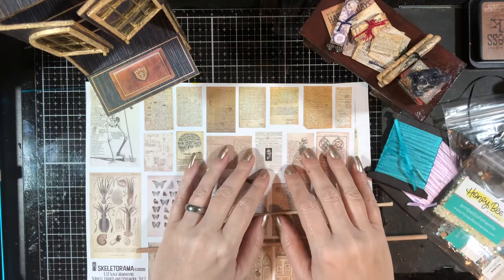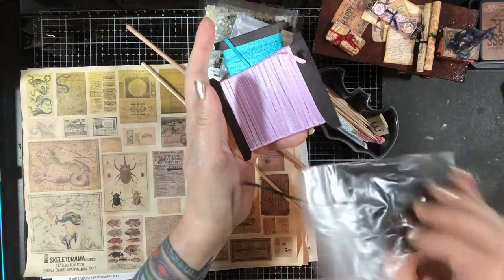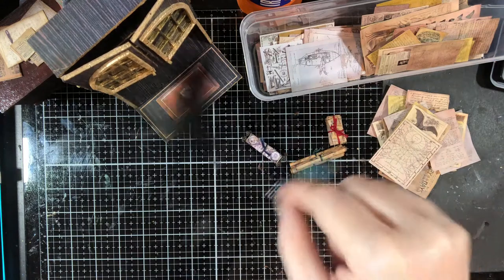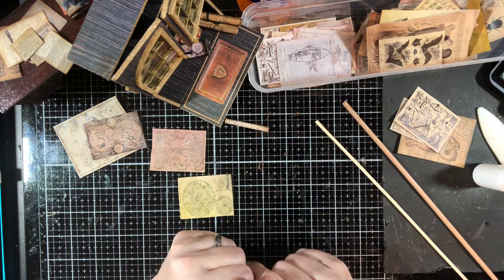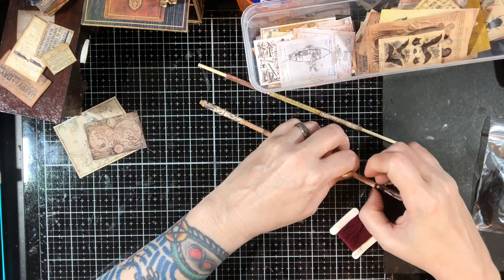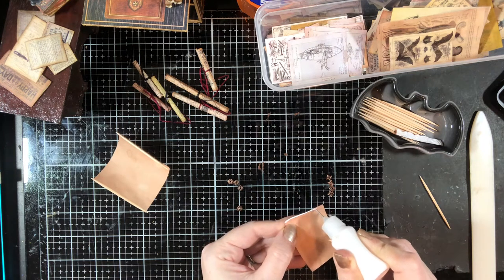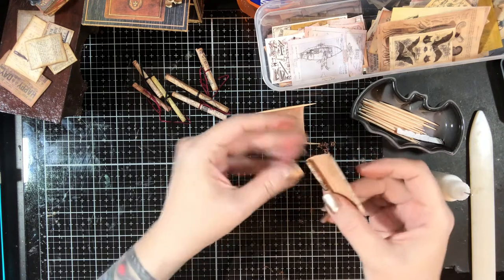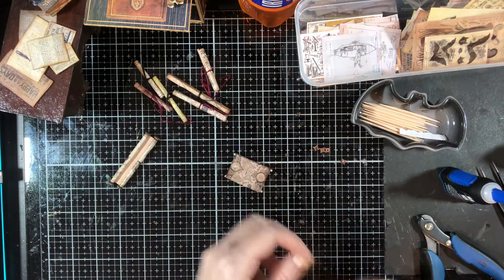Part 1- Scrolls and Papers: Decorating the Desk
In this two part video, we will start decorating the Antique Secretary Desk we made in the last one.  We will use my Antique Scrolls and Papers Set 1 digital kit available on Etsy, to decorate.  I also show you how to make the candle holder, and an inkwell with feather quill.

Later in the series, we will also make books for the shelves using one of my Antique Book Covers sets, and I will show you how to make miniature bottles to decorate this Mad Scientist's desk.

Once this is complete and decorated, we will also try to modify this kit, and see if the pattern pieces can be used to make a template and create the same writing desk out of wood.

Miniature Book Making video (before I got my audio squared away, sorry for the less than stellar sound quality:

Antique Scrolls and Papers Set 1:

Antique Book Covers Set 1:

Antique Book Covers Set 2:

Antique Book Covers Set 3: